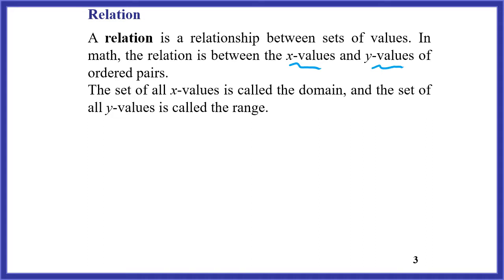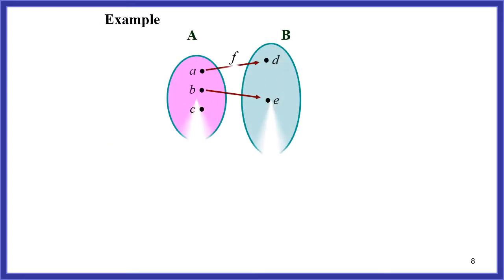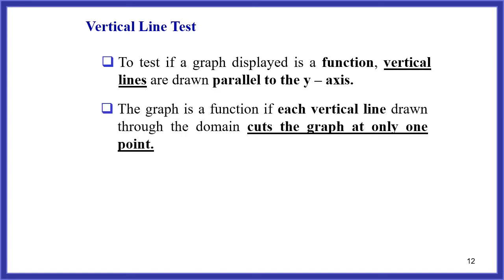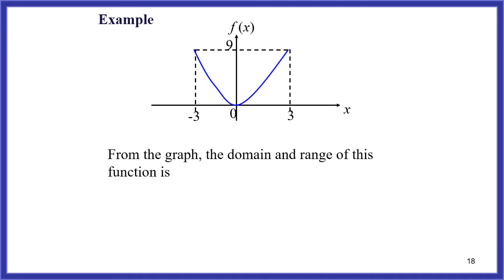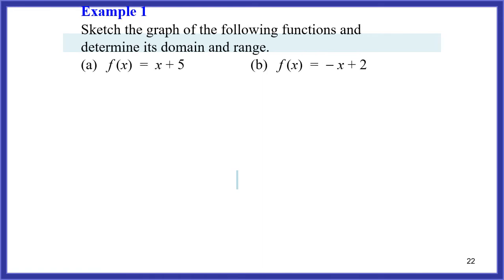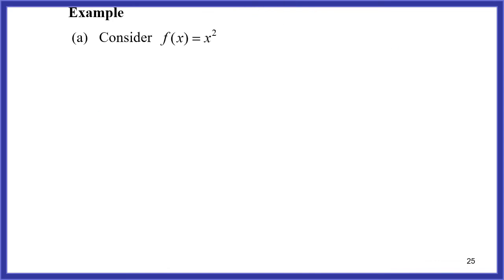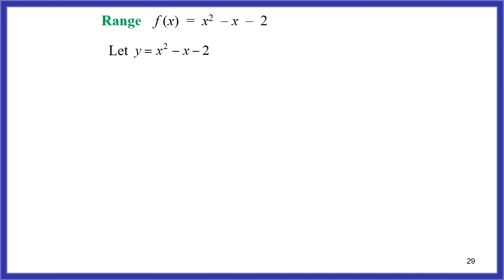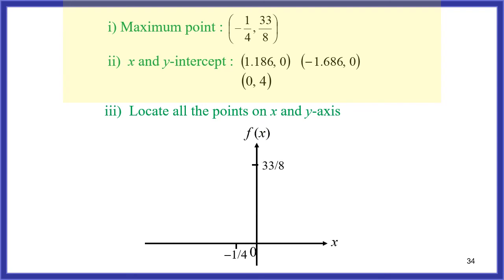AM015 Chapter 5 Lecture 1 part 1